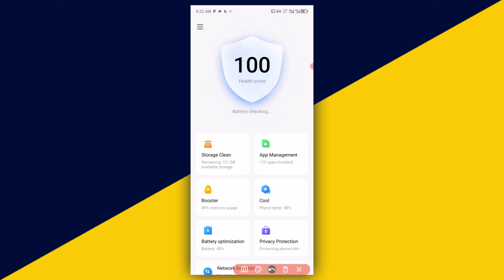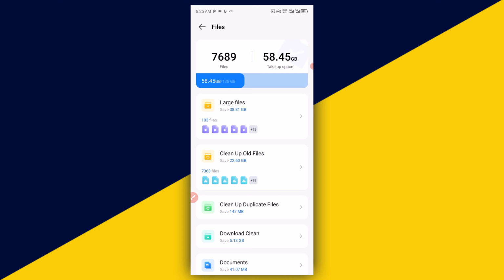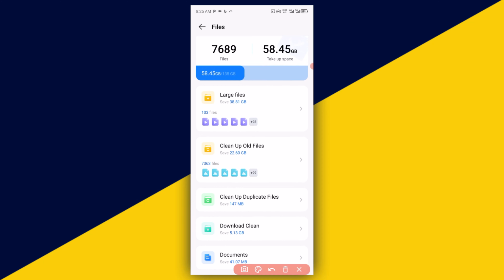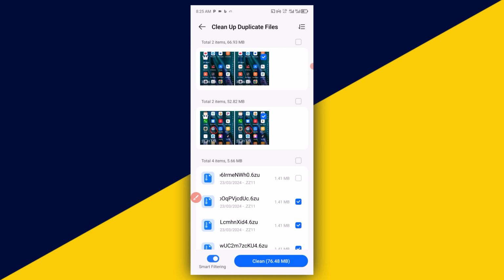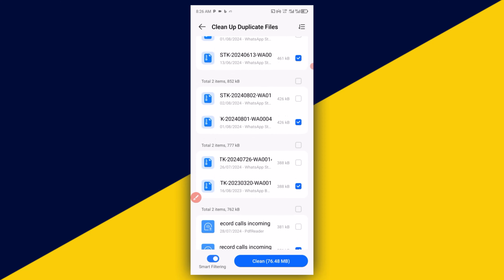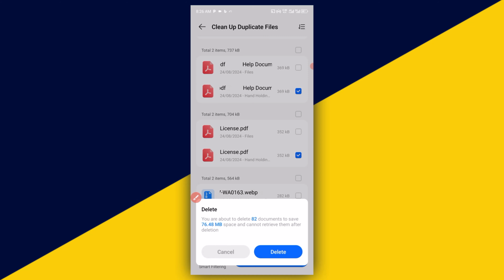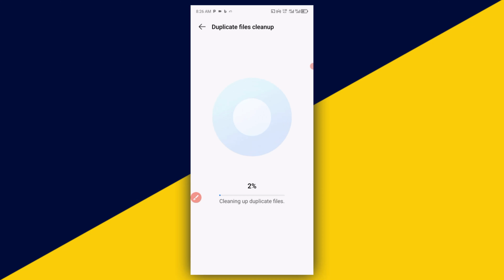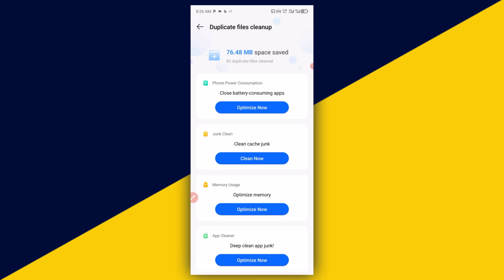How to Clean up Duplicate Files & Free Up Storage Space on Android Phone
In this video, we'll show you how to clean up duplicate files and free up valuable storage space on your Android phone. If you're tired of running out of space and want to keep your device running smoothly, this guide is perfect for you!

- How to identify and locate duplicate files on your Android phone
- Tools and apps to help you clean up duplicate files
- Best practices for managing and organizing your files
- Tips to free up storage space and keep your phone clutter-free

🔧 Why Clean Up Duplicate Files?
Duplicate files can take up a significant amount of storage space on your phone, slowing down performance and making it difficult to find the files you actually need. By removing these duplicates, you can free up space and improve your phone's overall efficiency.

👨‍🏫 Step-by-Step Guide:
1. Identify Duplicate Files:
   - Use your phone's built-in file manager or a dedicated file manager app to browse through your files.
   - Look for duplicate photos, videos, documents, and other files.
2. Use a Duplicate File Finder App:
   - Download and install a reliable duplicate file finder app like "Duplicate Files Fixer" or "Files by Google."
   - Open the app and follow the on-screen instructions to scan your device for duplicate files.
3. Review and Delete Duplicates:
   - Carefully review the list of duplicate files identified by the app.
   - Select the duplicates you want to delete and confirm the deletion.
4. Free Up Storage Space:
   - Use your phone's built-in storage management tools to delete unnecessary files, cache, and app data.
   - Move large files, such as photos and videos, to cloud storage or an external SD card.

💡 Pro Tips:
- Regularly clean up your device to prevent duplicate files from accumulating.
- Use cloud storage services like Google Drive or Dropbox to keep your important files backed up and accessible.
- Uninstall apps you no longer use to free up additional storage space.